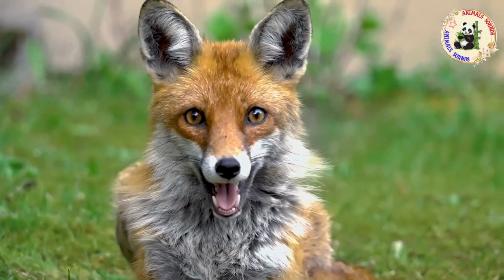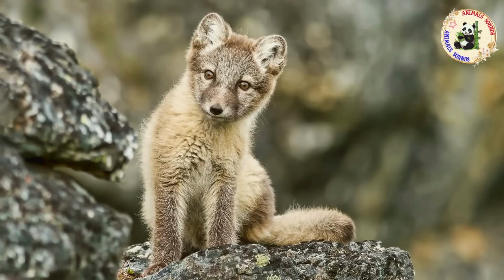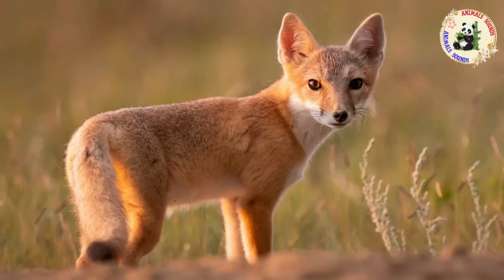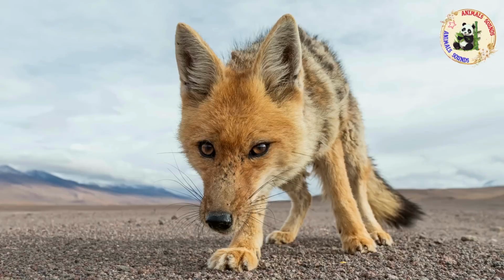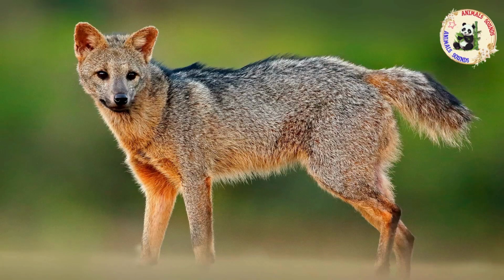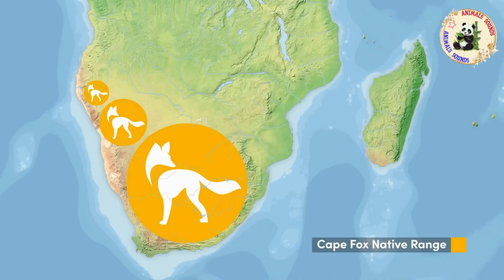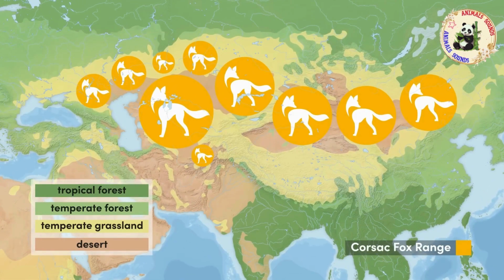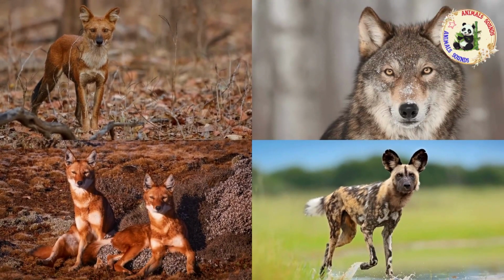Fox World: Amazing Foxes In The World | Animals Sound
🌟 Welcome to Animals Sound 😍😍 !
★ The fox is a scavenger carnivours dog generally found in urban city areas in the northern Hemisphere. The fox is a nocturnal mammal meaning that the fox only goes out a night to hunt for prey.
Wild foxes tend live for around 6-7 years but some foxes have been known to be older than 13 in captivity. The wild fox hunts for the mouse and other small mammals and birds but foxes appear to enjoy all species of insect.

★ A fox is generally smaller than other members of the dog family like wolves jackals and domestic dogs. Foxes can be a pest in the cities as foxes are often seen tearing into rubbish.
This is the motivation for us to improve the channel. Thanks for listening and watching!!!